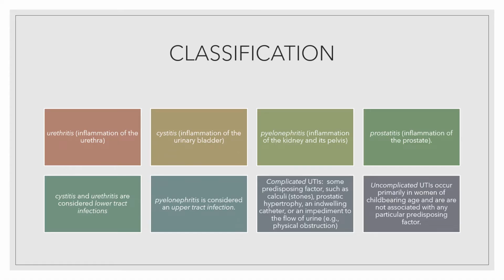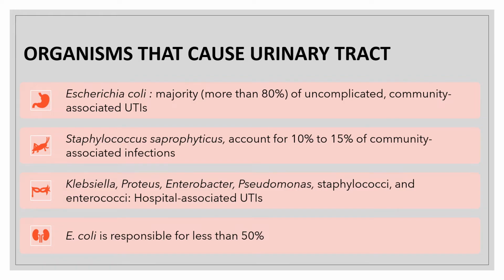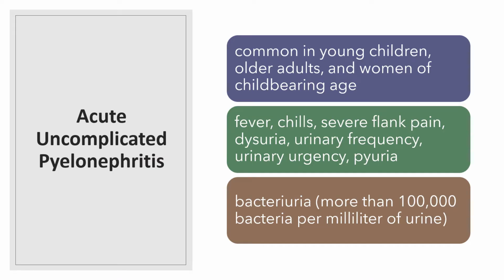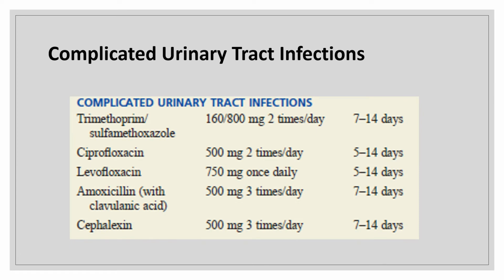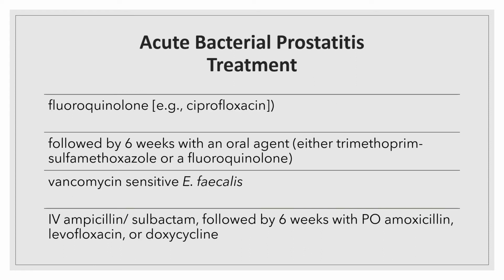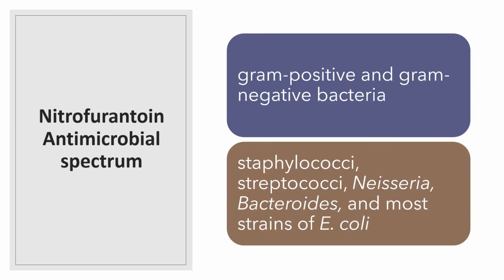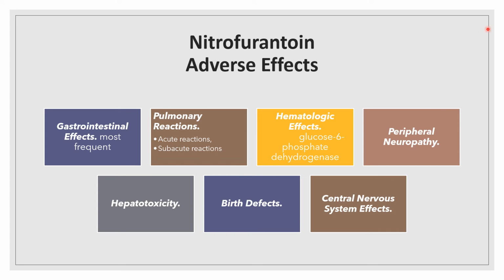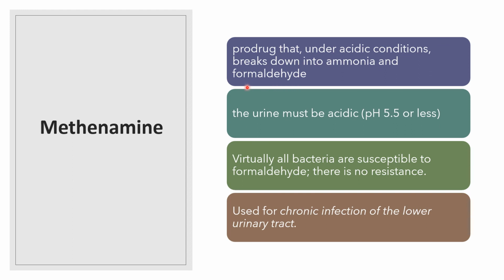Drug Therapy for UTI